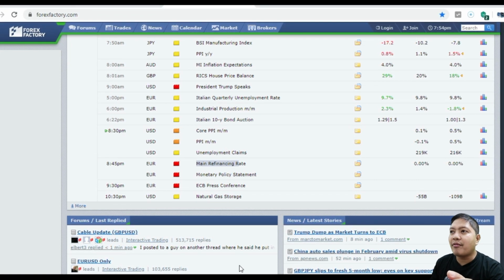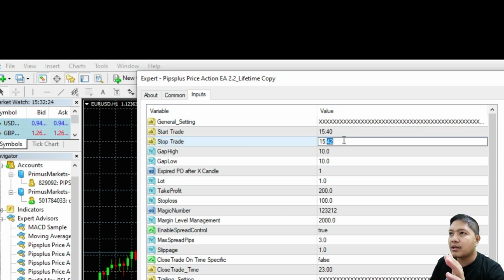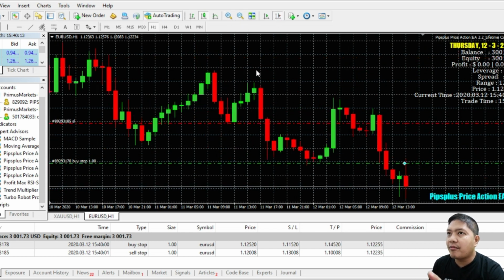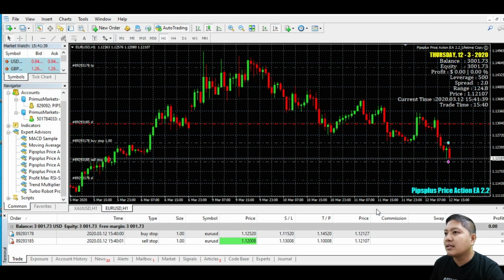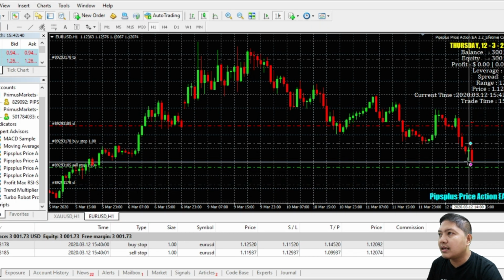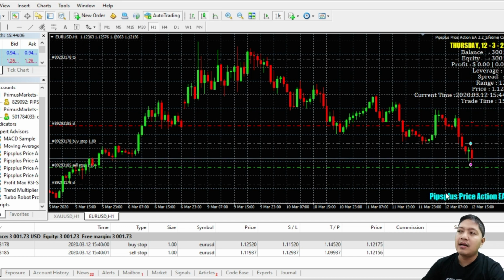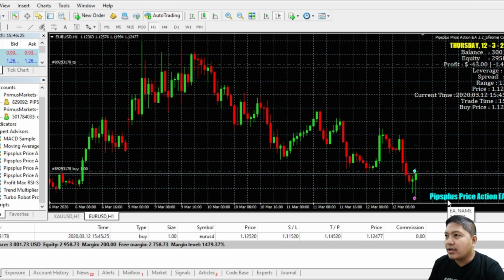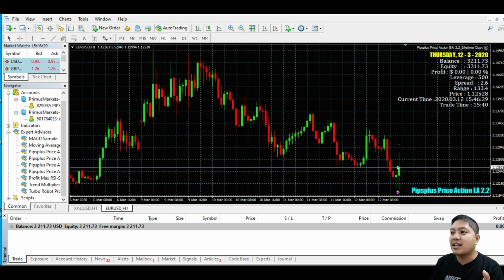$210 Dollar Profit on EUR/USD Price Action News Trading - Price action Robot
This video will share to you How to Trade on EURO/USD pair on live  News release. We will be using Price action Robot-EA to trade.

1. How to trade during News release on EUR/USD pairs.
2. How to trade with news on live using PipsPlus Price Action Robot 2.2
3. Quick profit during News.
4. Strategy to trade during News.
5. How Automated trading trading during Big news.

forex trading
metatrader 4
fx trade
forex news
currency strength meter
forex signals
forex market
xm forex
price action
xm broker
easy forex
currency trading
fbs bonus
fx trader
forex live
fbs forex
forex charts
nial fuller
broker forex
currency trading for dummies
cfd trader
no nonsense forex
forex online
traders way
best forex signals
forex robot
forex strategies
copy trade
scalping strategy
fbs copy trade
trading signals
instaforex bonus
forex bonus
mt4 indicators
forex investment
forex trading demo
tickmill bonus
fbs trading
ecn brokers
forex indicators
forex no deposit bonus 2019
scalping forex
live forex signals
atirox
fx leaders
leverage in forex
pips forex
fbs bonus 100
xm trade
forex spread
mt4 trading
fintech fx
scalping trade
forex trading market
forex currencies
south african forex traders
trader 4
trader news
street forex
forex
forex trading
metatrader 4
fx trade
dailyforex
babypips
metatrader
forex news
currency strength meter
forex signals
forex market
xm forex
price action
xm broker
easy forex
currency trading
fbs bonus
fx trader
forex live
fbs forex
easymarkets
forex charts
nial fuller
broker forex
freshforex
cfd trader
no nonsense forex
forex online
traders way
best forex signals
forex robot
forex strategies
copy trade
scalping strategy
fbs copy trade
trading signals
instaforex bonus
forex bonus
mt4 indicators
forex investment
forex trading demo
tickmill bonus
fbs trading
ecn brokers
forex indicators
scalping forex
live forex signals
atirox
fx leaders
leverage in forex
pips forex
fbs bonus 100
xm trade
forex spread
mt4 trading
fintech fx
scalping trade
forex trading market
forex currencies
trader 4
trader news
belajarforex
street forex